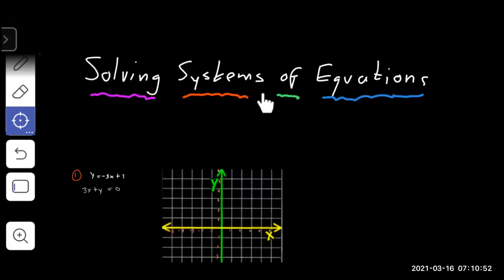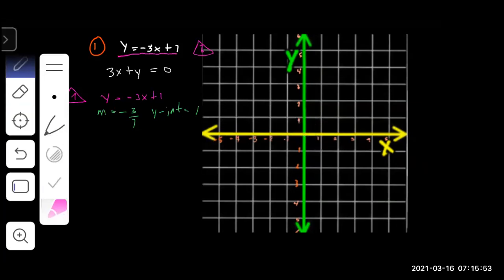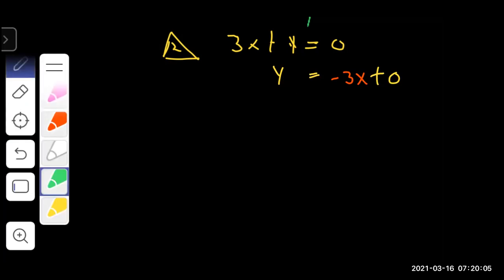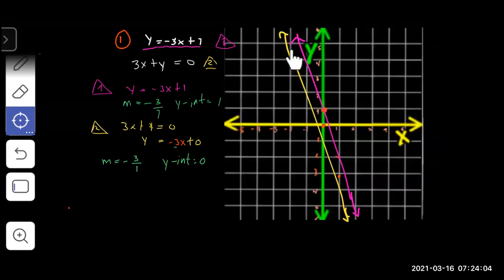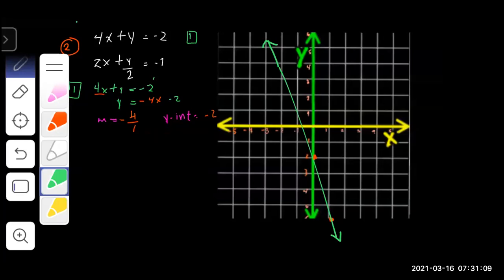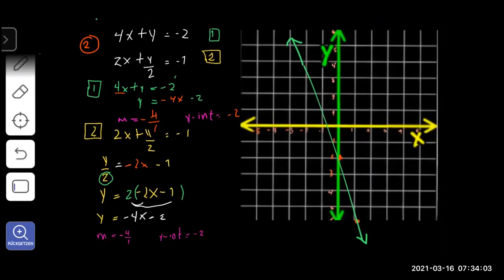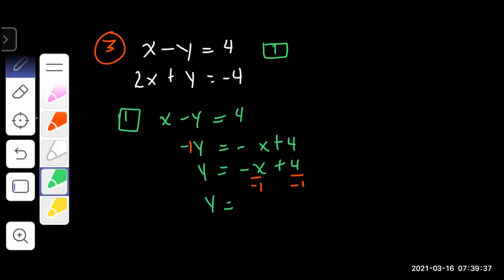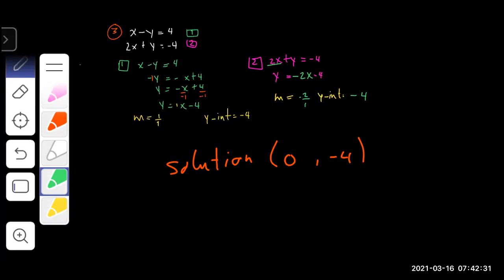6.2 Solving Systems of Equation Graphically